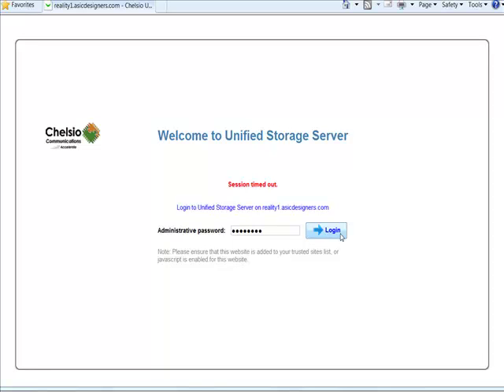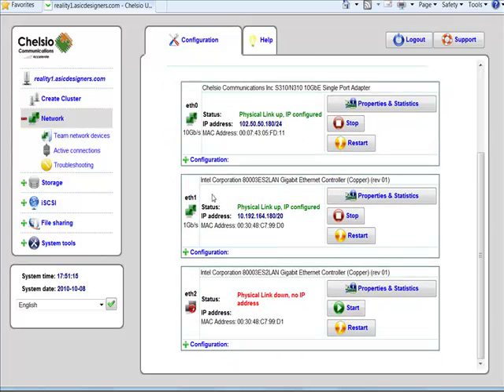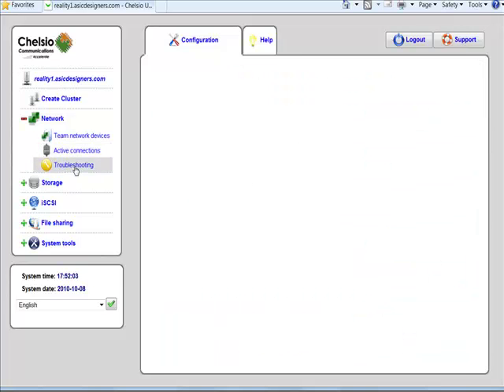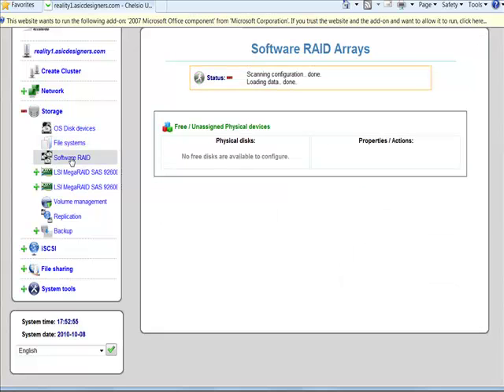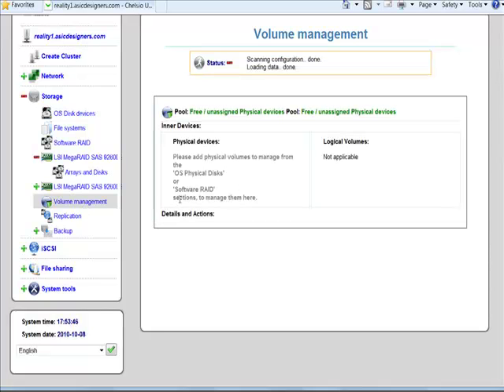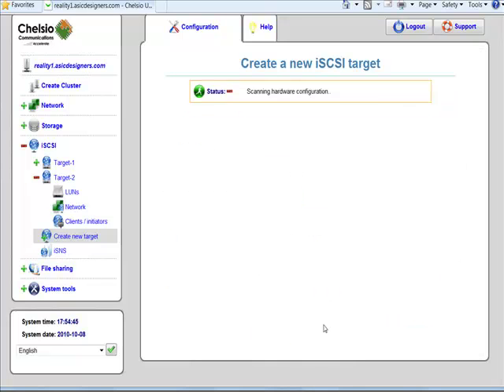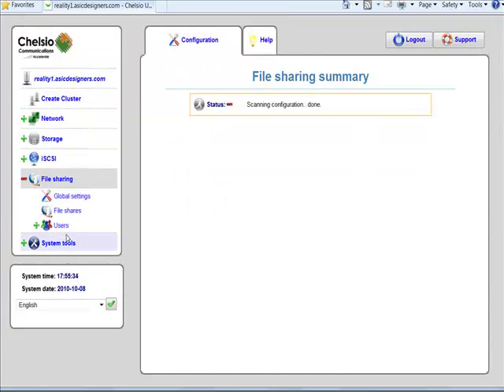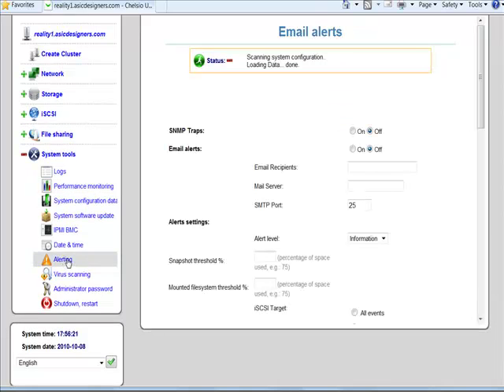Unified Storage Server demo